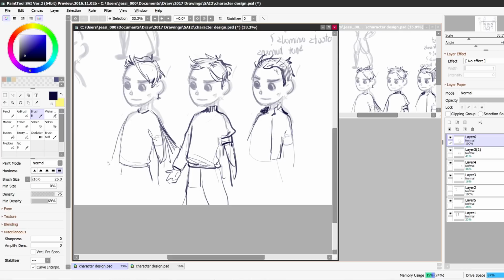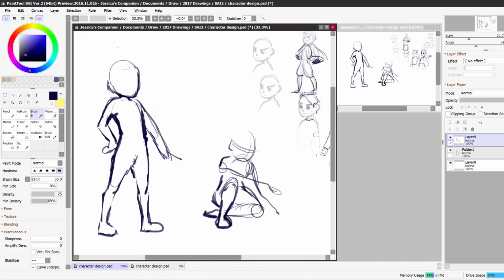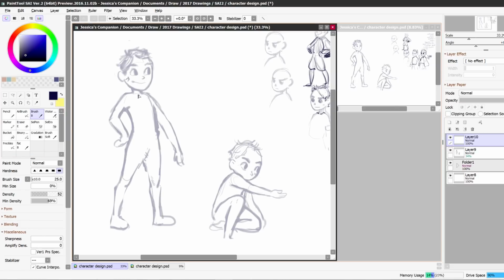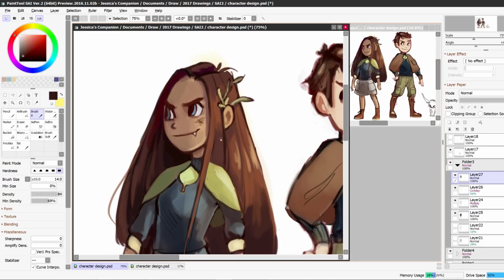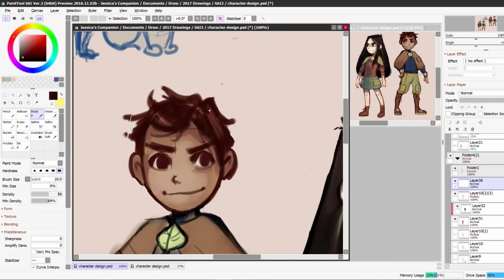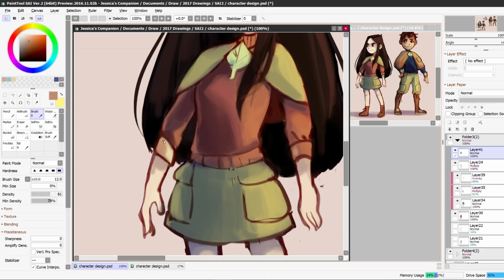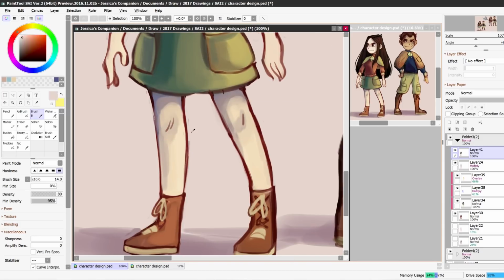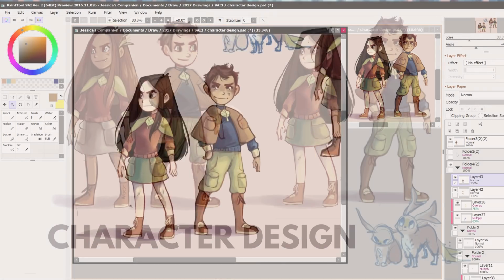How to Design Characters // 6 Tips & Tricks!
Here's the link for 2 free months of skillshare for the first 100 people! Use the code JELARTS

Here's some advice about designing original characters that I found helpful! This is a skill that I definitely want to work on in the future, because designing characters can be so fun and I really want to make more original and creative designs. I hope you found this helpful!